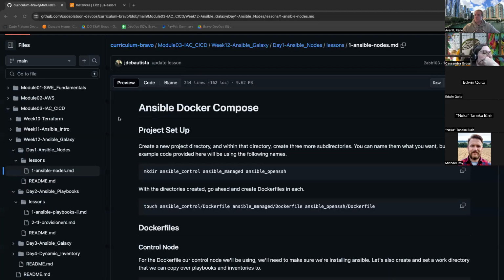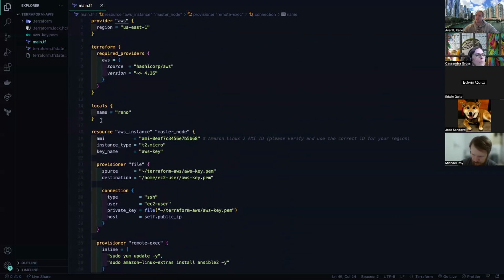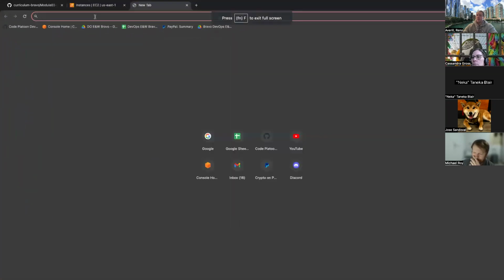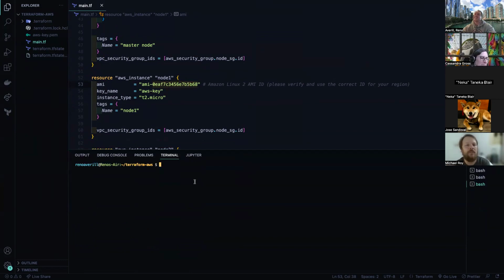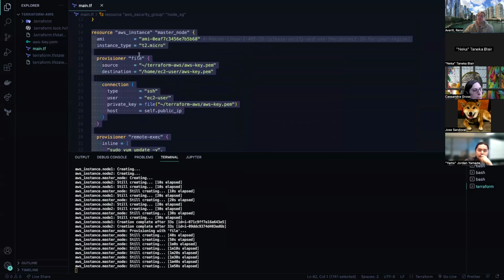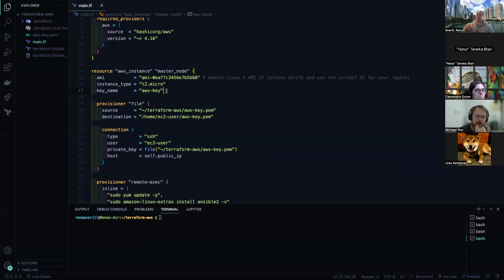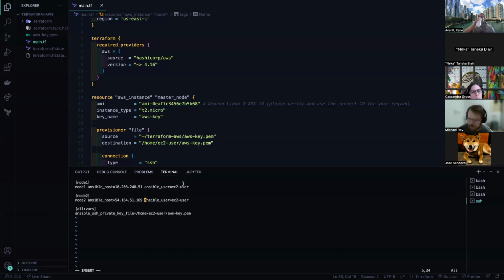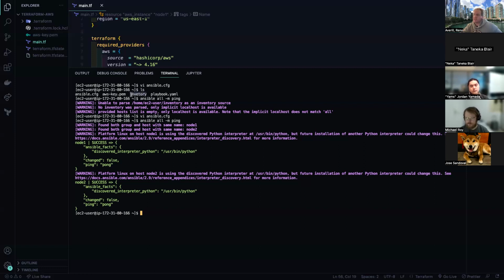W13D2: Terraform Nodes & Ansible